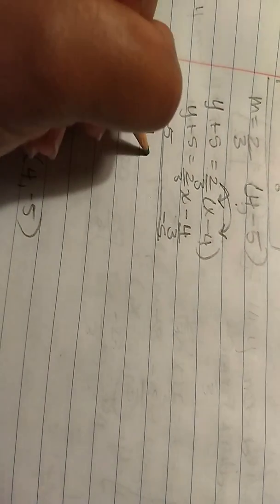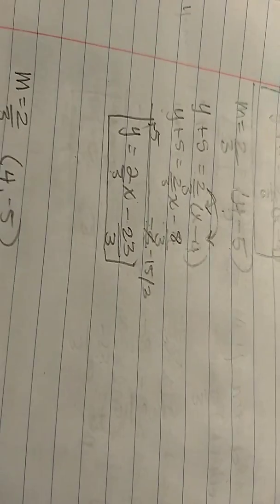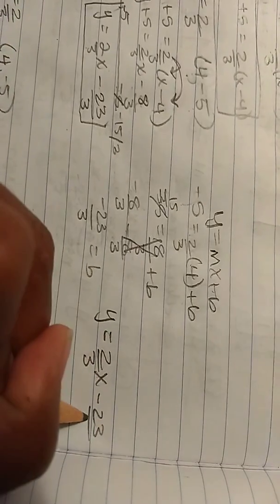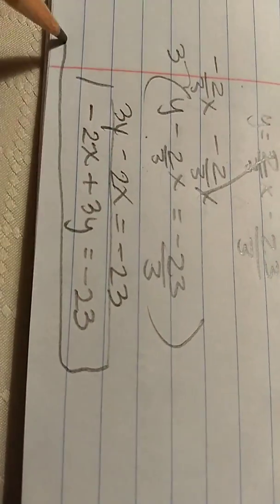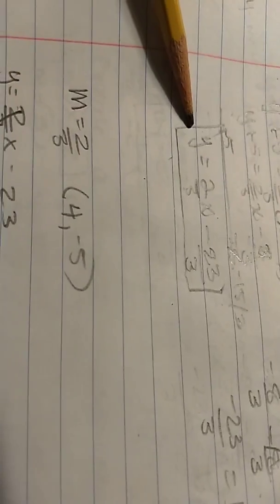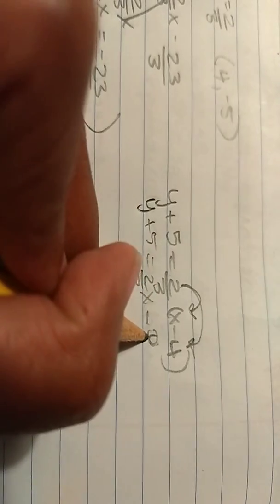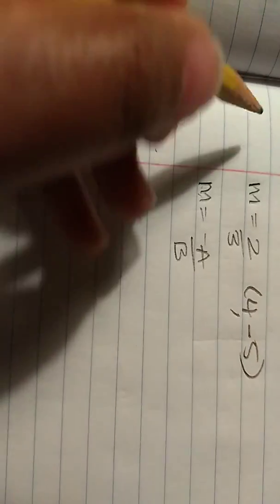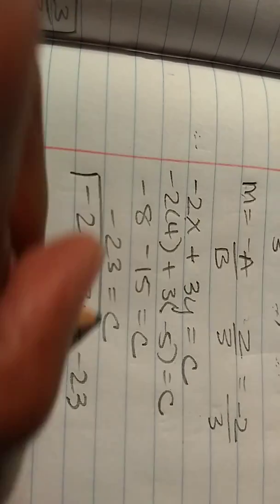Writing Equations from a Point and a Slope